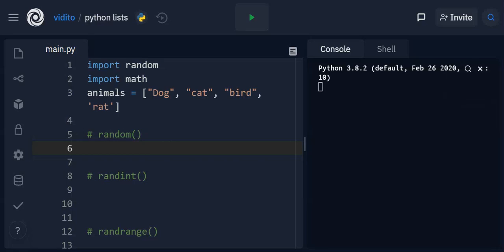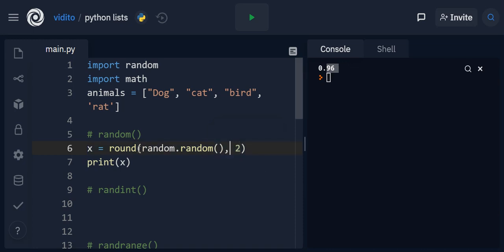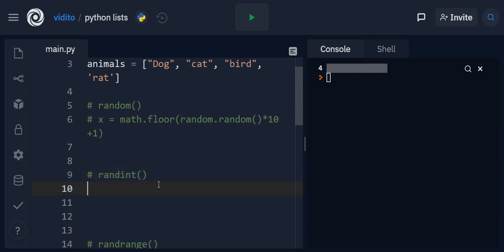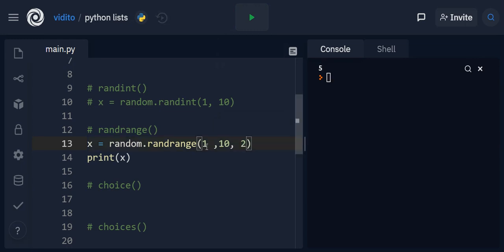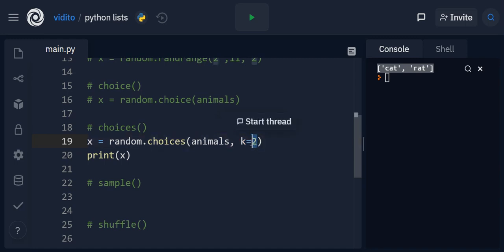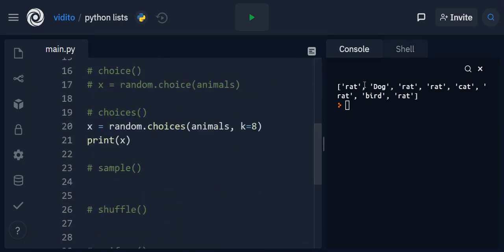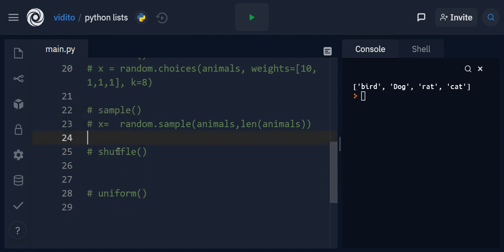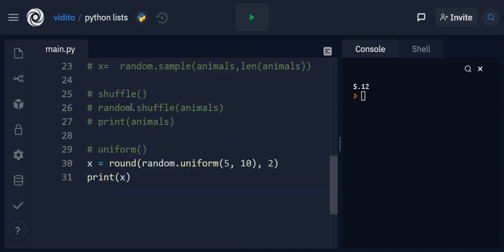Python Random Methods Tutorial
in this tutorial we will learn how to work with random methods in Python to generate (pseudo-)random numbers or choose randomly from items in a list. Here are the methods covered in this tutorial:
random.random()
random.randint()
random.randrange()
random.uniform()
random.choice()
random.choices()
random.sample()
random.shuffle()